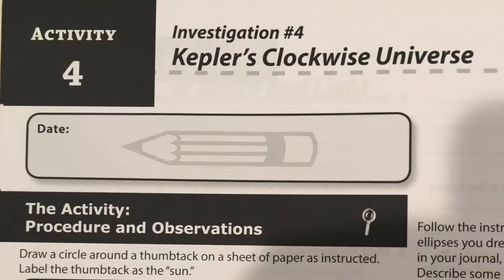Universe: Kepler's Clockwise Universe - Lesson 4